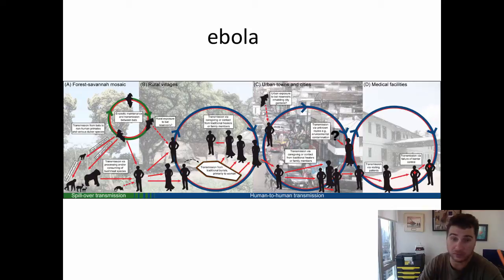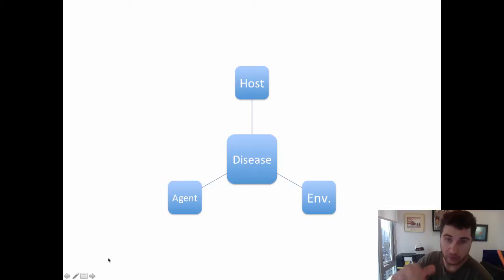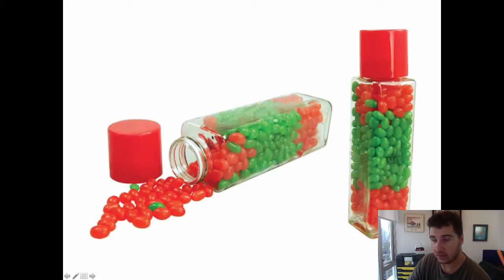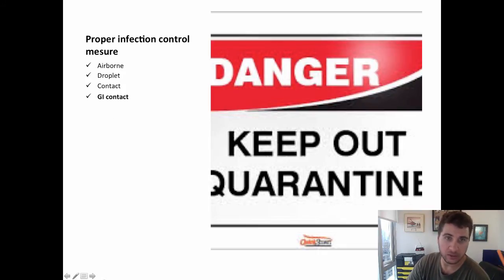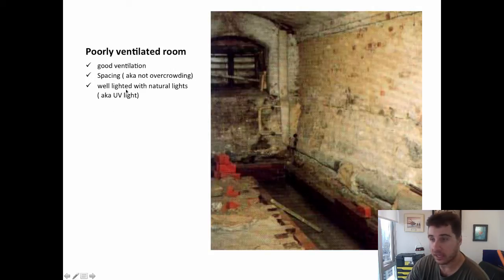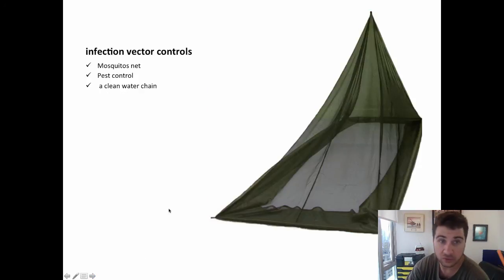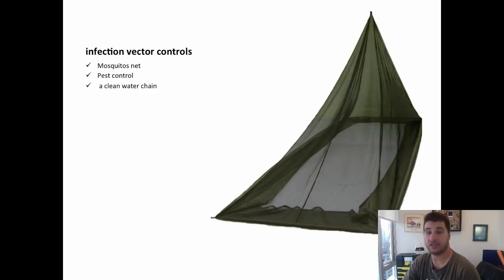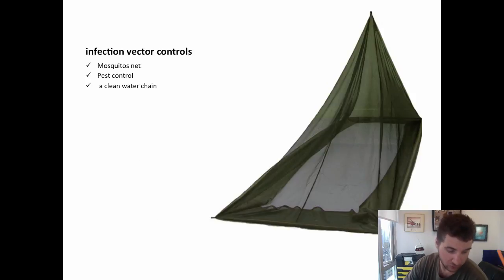reservoir host and epidemic shorty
Table of Contents:

00:41 -
01:12 - Agent
01:14 -
02:03 - Proper infection control mesure
03:01 - Host
03:03 - Higher risk group
03:14 - Higher risk group
03:24 - Environment
03:27 - Poorly ventilated room
03:56 - infection vector controls